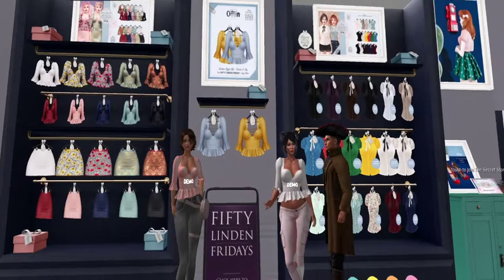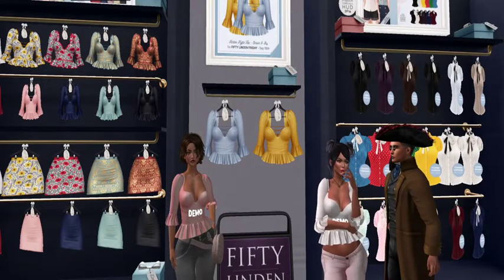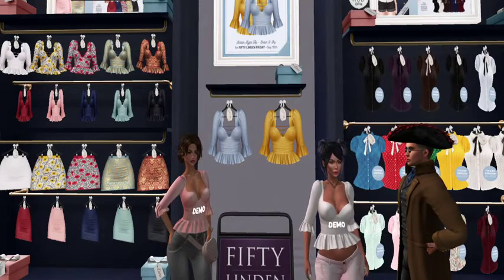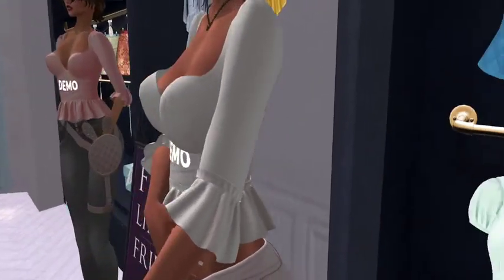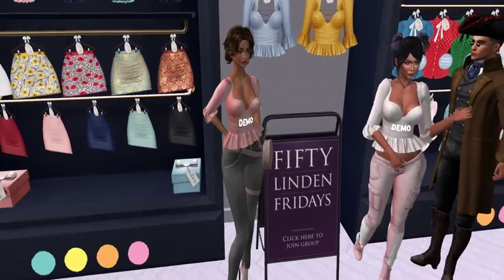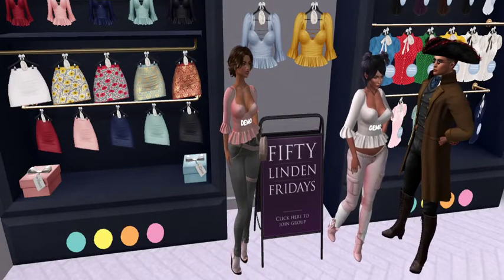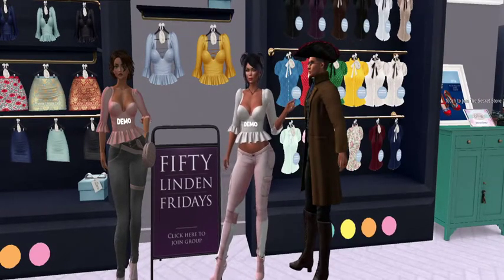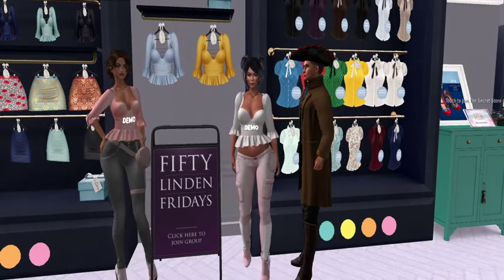Adventures In Second Life - The Secret Store